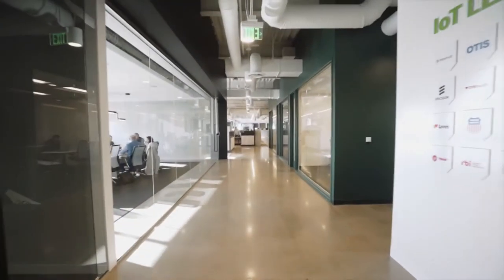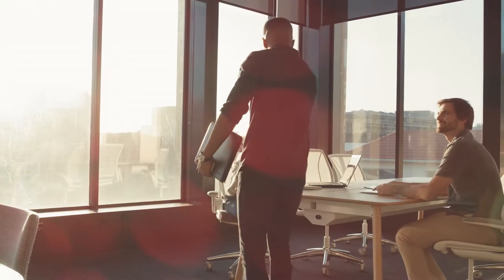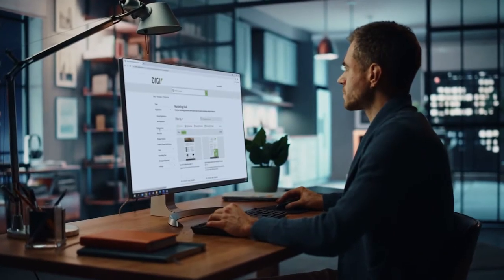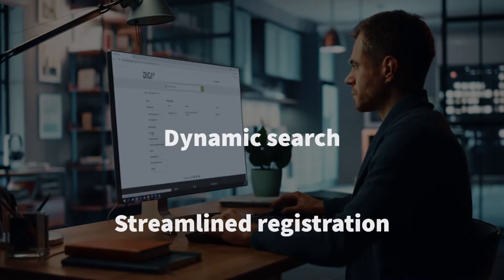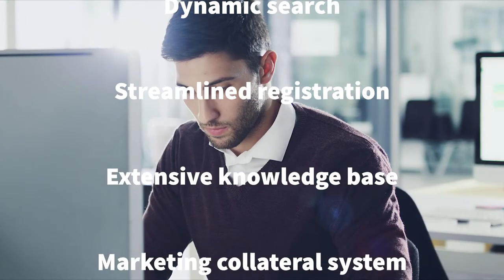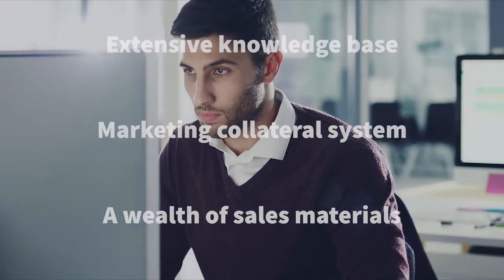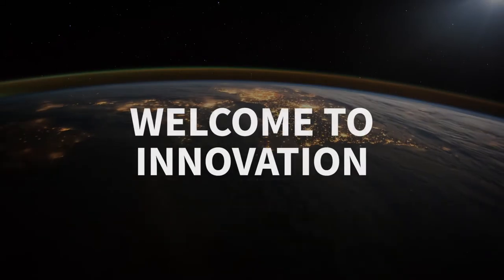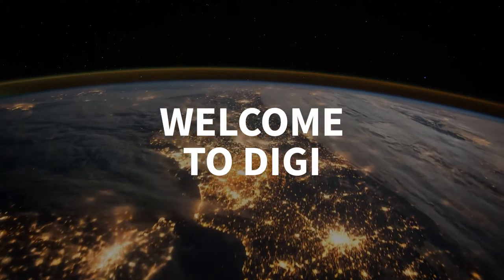All New Digi Partner Portal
Digi partners with distributors across the globe to expand our reach and support the mission of our partners to enable their customers to achieve IoT success. If you’re a distributor or channel partner of Digi International, watch our short video to take a spin through the Partner Portal features – with everything you need at your fingertips from customer registrations to sales enablement tools – and learn how you can build on your customer success with Digi.